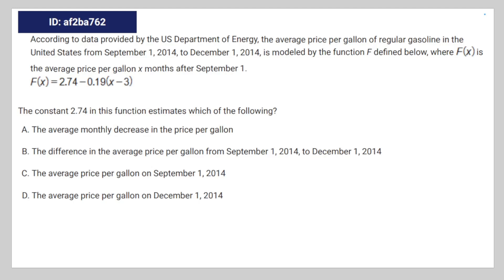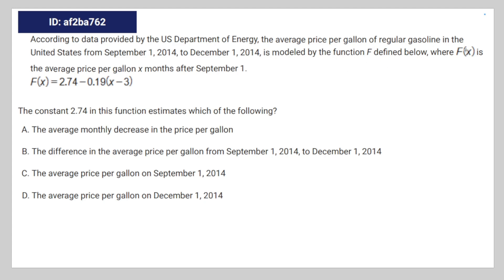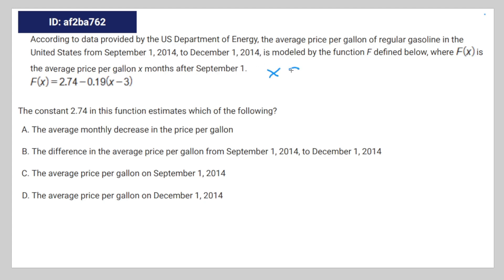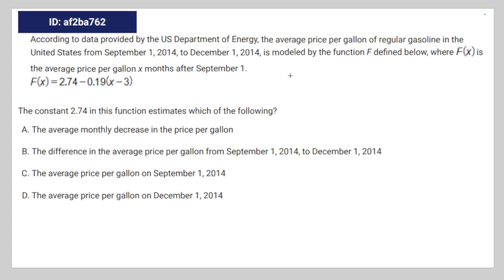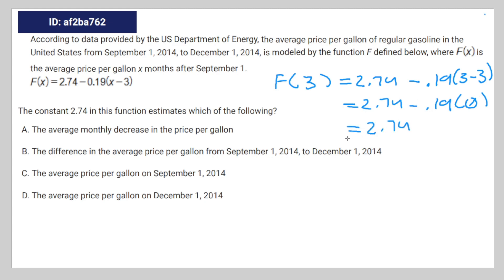[SAT Math] Question Bank af2ba762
tag nonsense

af2ba762 af2ba762 af2ba762 af2ba762 sat question bank

According to data provided by the US Department of Energy, the average price per gallon of regular gasoline in the
United States from September 1, 2014, to December 1, 2014, is modeled by the function F defined below, where is
the average price per gallon x months after September 1.
The constant 2.74 in this function estimates which of the following?
A. The average monthly decrease in the price per gallon
B. The difference in the average price per gallon from September 1, 2014, to December 1, 2014
C. The average price per gallon on September 1, 2014
D. The average price per gallon on December 1, 2014